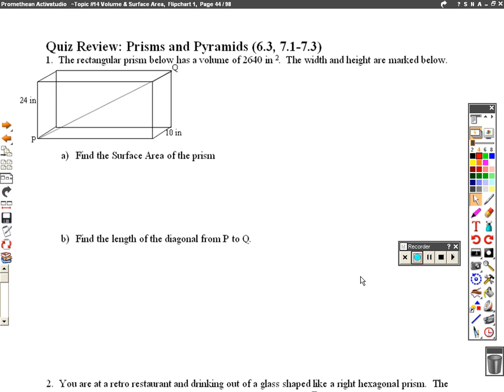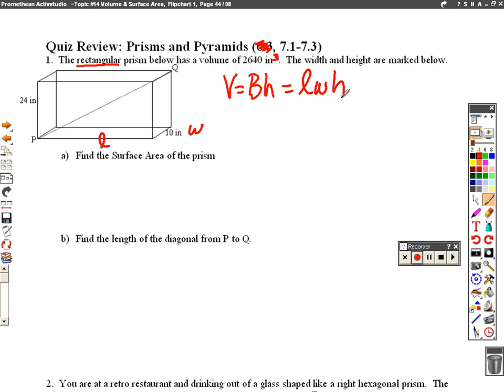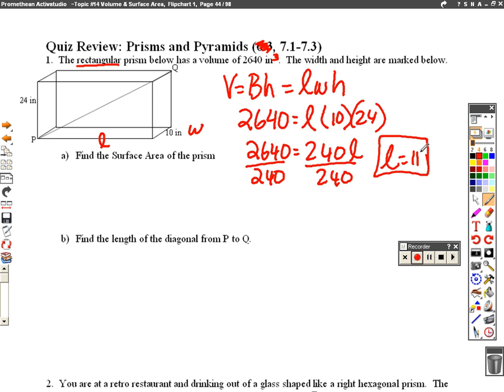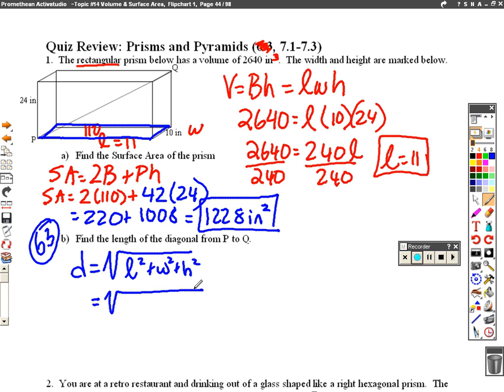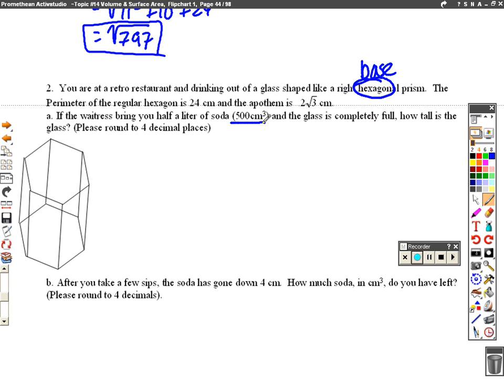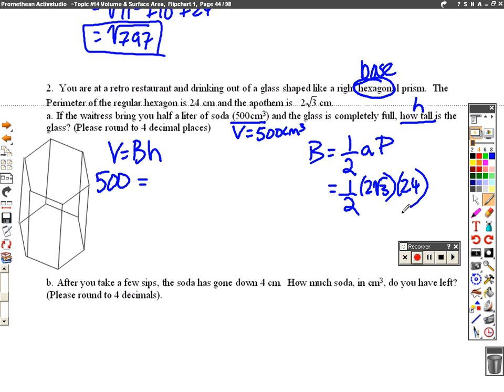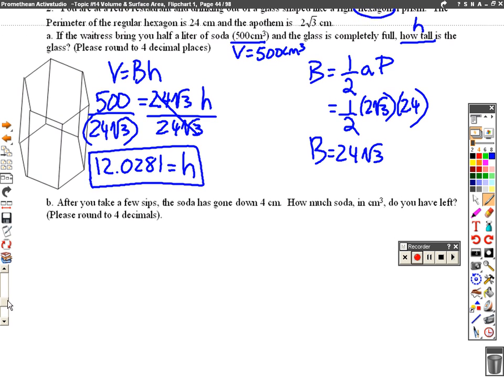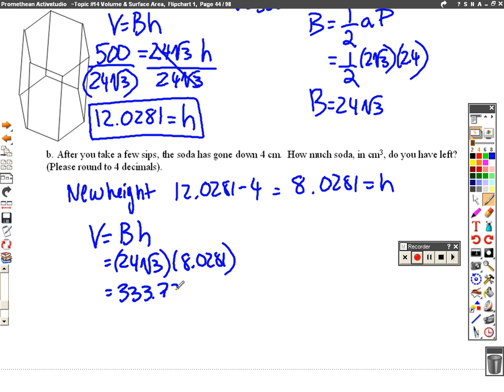HGeom Unit 6 Quiz Review 01 02